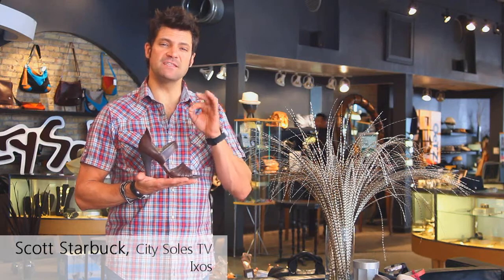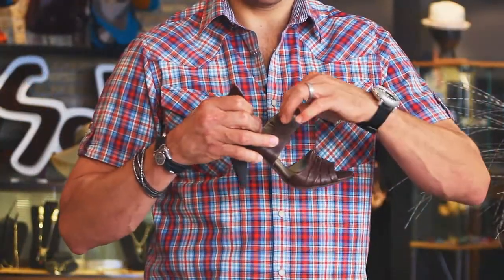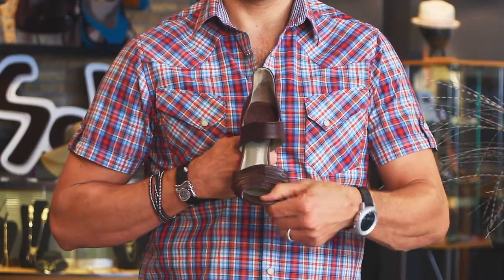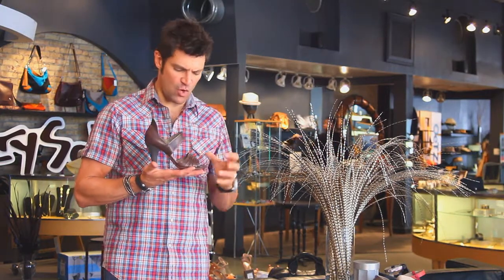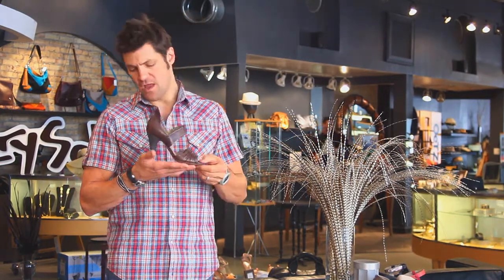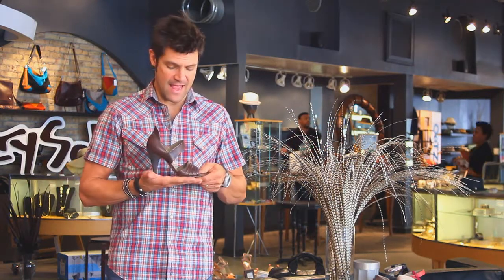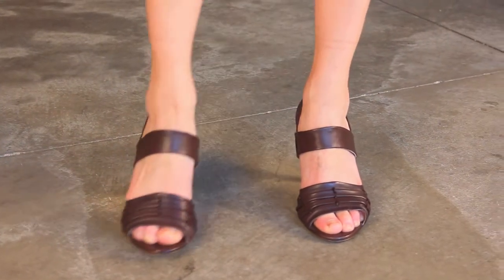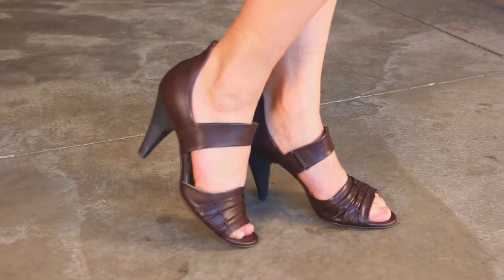Ixos 15699 Product Review | CitySolesTV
This is the Ixos 15699. This is a very sophisticated pump. Slides right on, so there is a little elastic. I love the little back heel counter how it comes up a little higher and wraps around the heel.